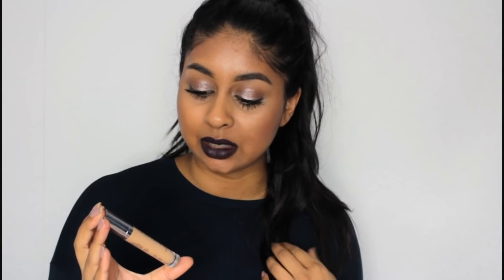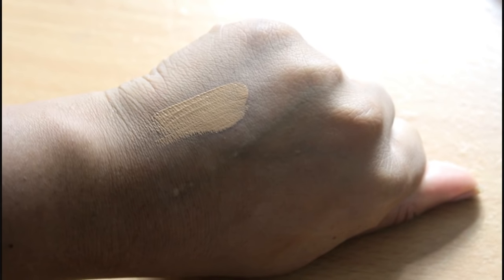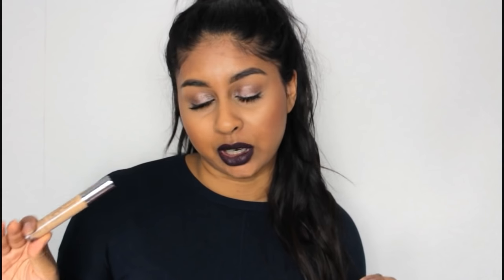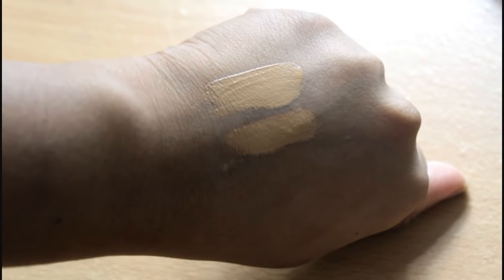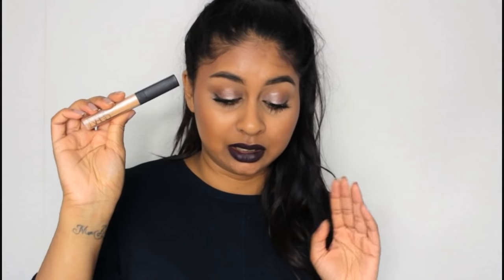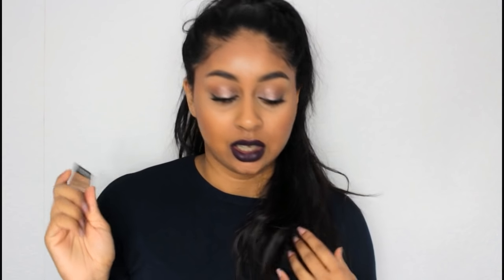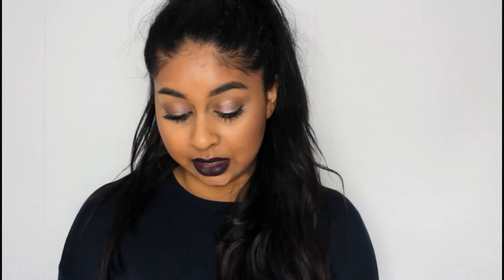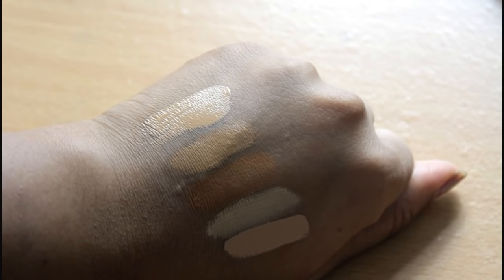My Top 5 Concealers | Under Eye Circles & Pigmentation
Products mentioned:
• Urban Decay Naked Skin Concealer Med/Dark Warm
• Nars Radiant Creamy Concealer in Caramel
• Makeup Forever Concealer Shade 7 (If you’re in the UK, you can get MUFE from this
• LA Girl PRO CONCEAL Concealer in Pure Beige
• Collection Lasting Perfection Concealer in Dark